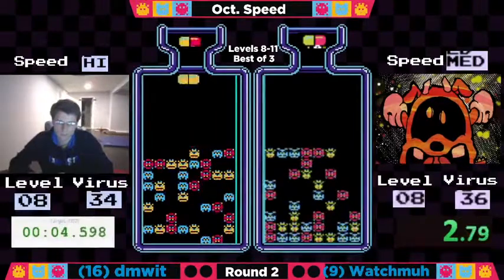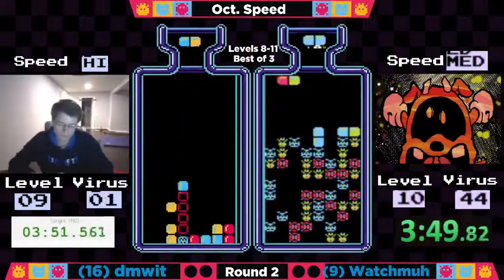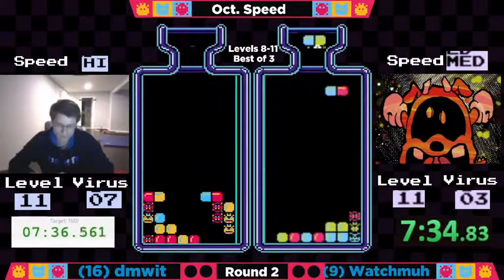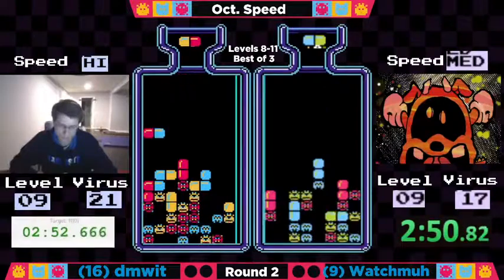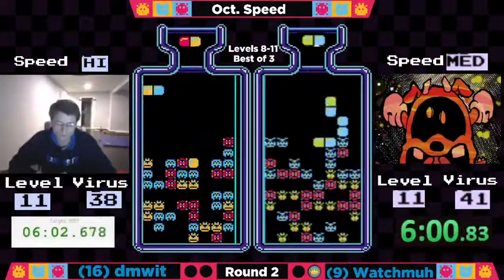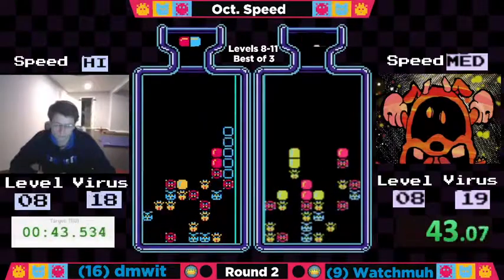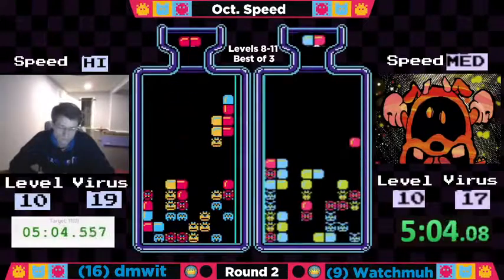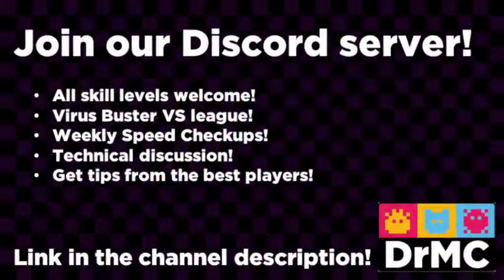DrMC Speed Monthly October 2021 - dmwit vs. WatchMuH - Round 2